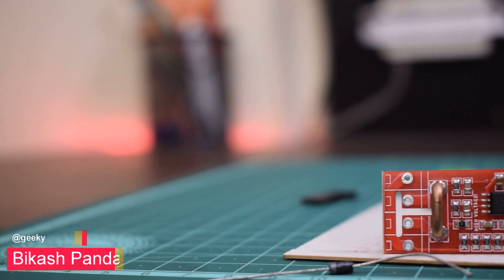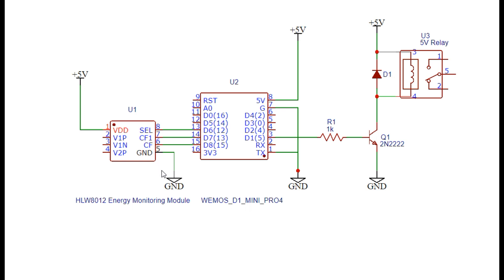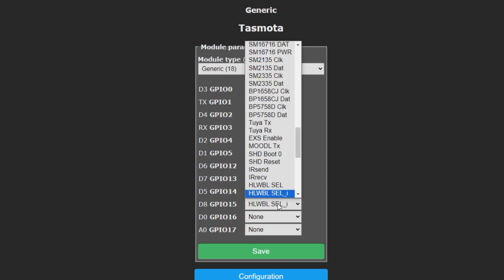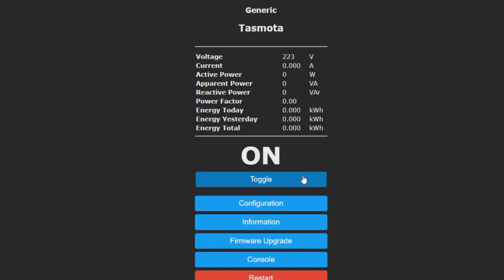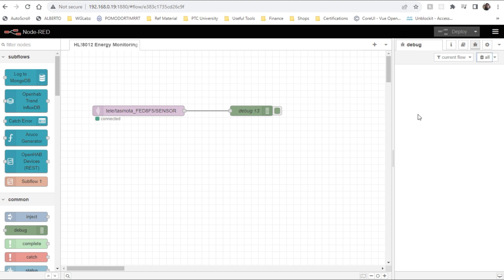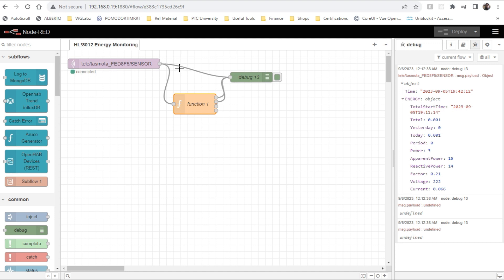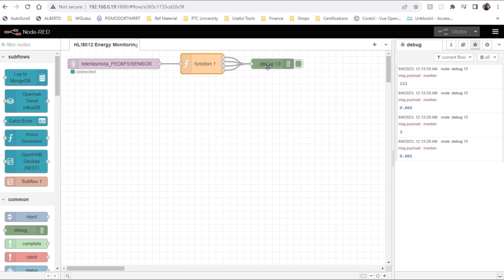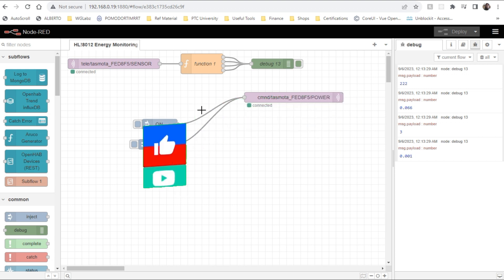Power outlet with Energy Monitoring with Node-RED, ESP8266 and HLW8012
Create a DIY smart power outlet with energy monitoring using Node-RED, an ESP8266 microcontroller, and an HLW8012 energy monitor module. This project enables remote control of electrical devices via MQTT and tracks their energy consumption. The ESP8266 communicates energy data to Node-RED, where it's processed, and users can view real-time power stats on a web-based dashboard. Implementing safety measures is essential when working with mains voltage, and users should consult component datasheets for precise wiring. This smart outlet offers a practical and customizable solution for energy-conscious home automation.

Timestamps:
00:00 Introduction
01:21 Connection details
02:21 Configure HLW8012 with TASMOTA
05:30 Create Node-RED flows
10:45 Final test

Hey there 👋,

You can buy your products from Amazon by using the following link. For each product you buy, we will get some tips out of it.
And for this you don't need to pay 💵 anything extra and offers will remain the same. This will help us to make videos like
this and maintain the channel.

Thanks 💕
Team WG